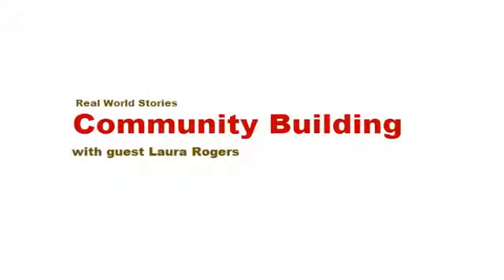Community Building with Laura Rogers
This is part of a series of talks on how community leaders became engaged with their communities: how they found the community, the process they went through to become part of the community and insights into how you can become more credible and visible in your industry.